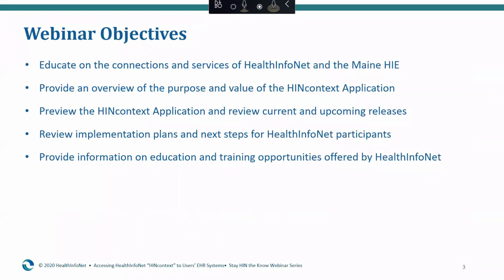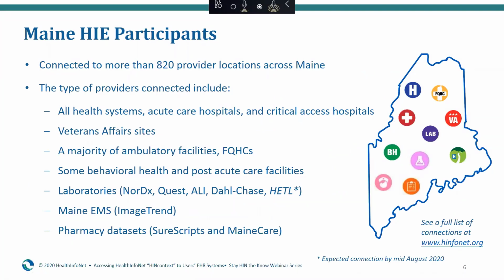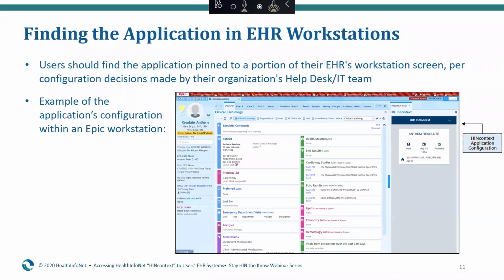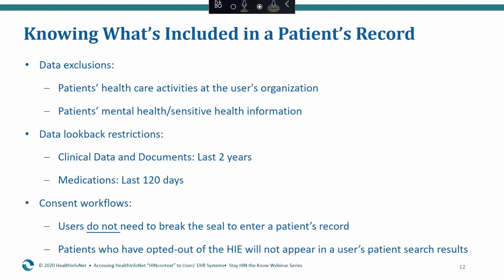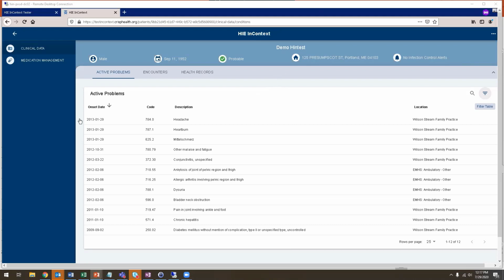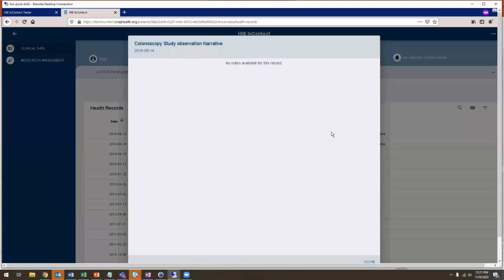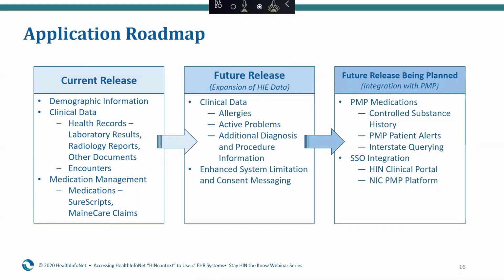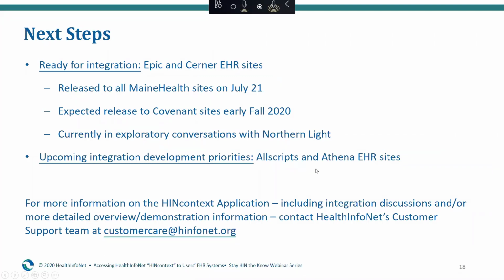HealthInfoNet - Accessing HealthInfoNet “HINcontext” to Users’ EHR Systems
HealthInfoNet operates Maine’s statewide health information exchange (HIE), a secure and standardized electronic system where healthcare providers can share important patient information for care coordination and treatment purposes.

This educational training will provide an overview of HealthInfoNet’s new “HINcontext” application. The application has been flexibly designed to allow EHR systems to query HealthInfoNet’s HIE database from within existing provider workflows and to return and display the HIE data in a fashion most convenient for both the EHR technology and the provider viewing the information. The application is currently available to Epic, later this summer to Cerner, and in the future to Athena, Allscripts and other EHR sites.